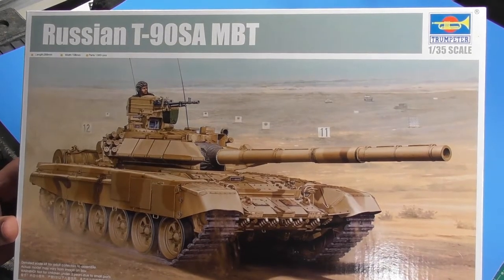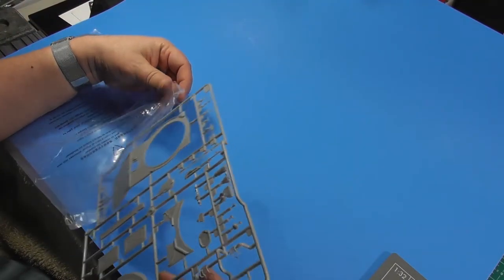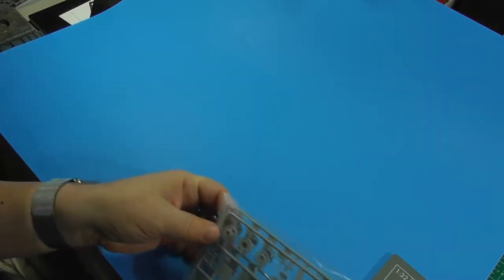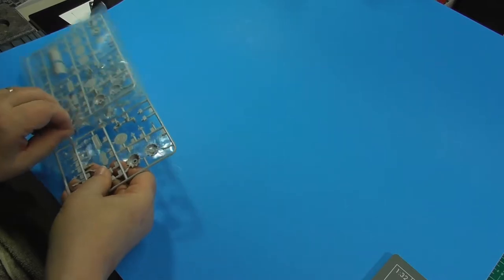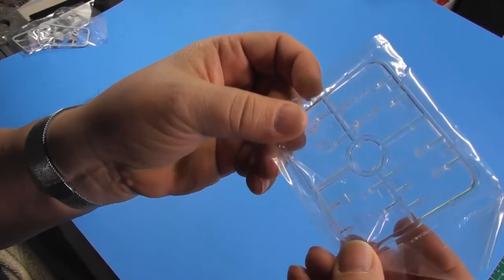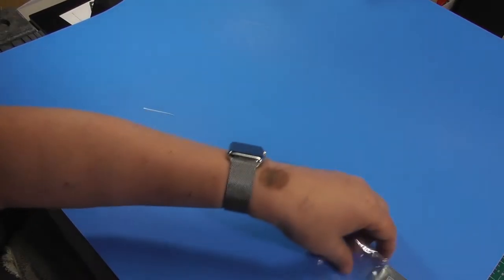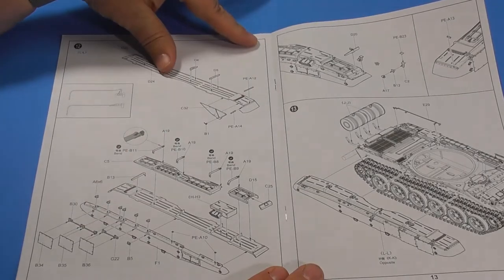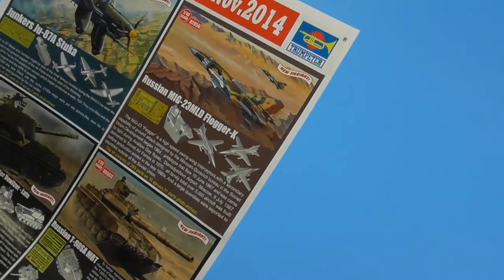Sprue Review Trumpeter 1/35 T-90SA MBT